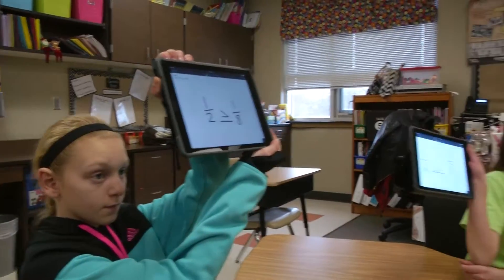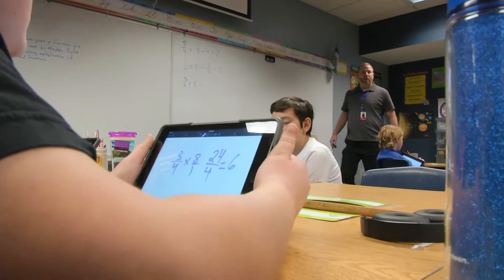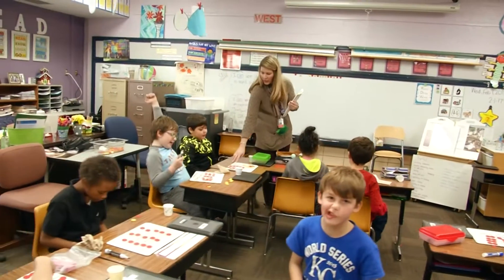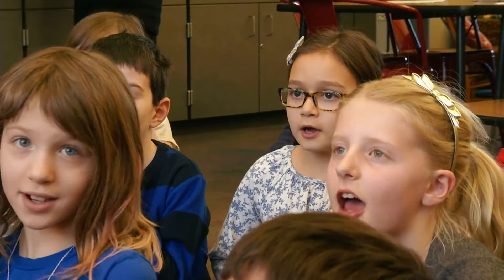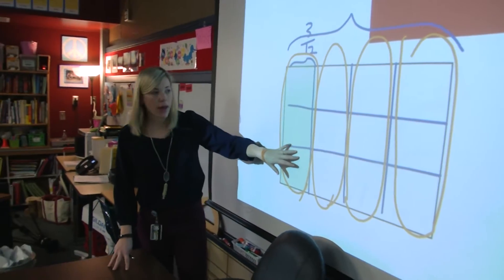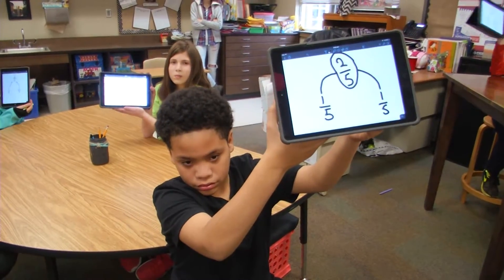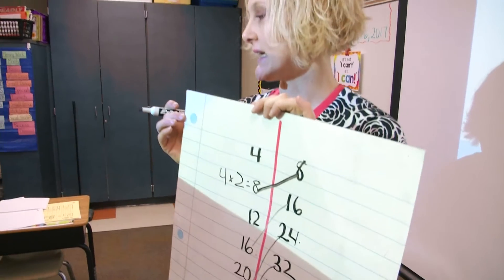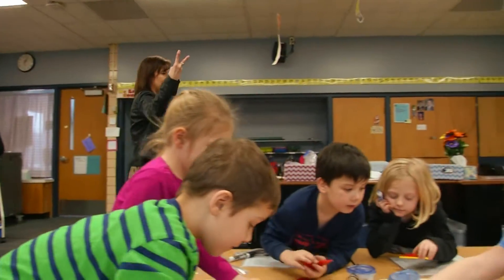The Shawnee Mission EngageNY Math Piloting Program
Ray Marsh & Santa Fe Trail elementary schools piloted the EngageNY math curriculum in their classrooms. The program centers on three segments; Fluency,  Concept Development, and Debrief.